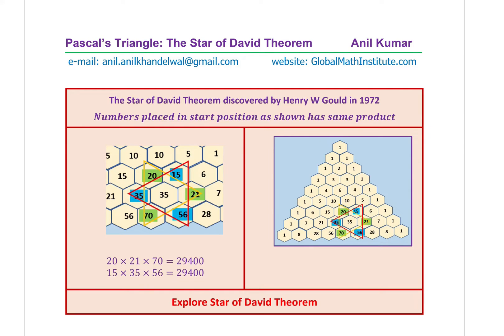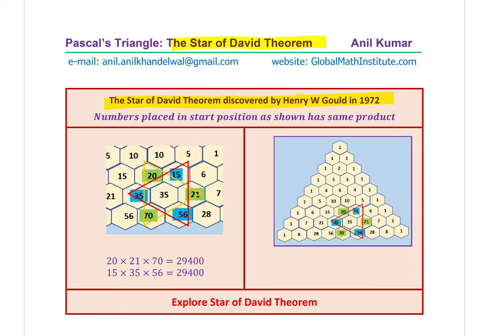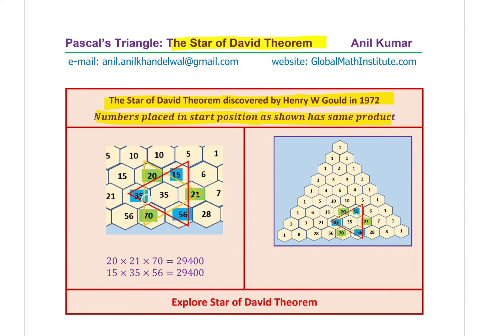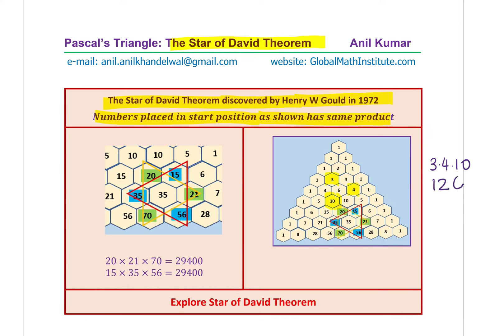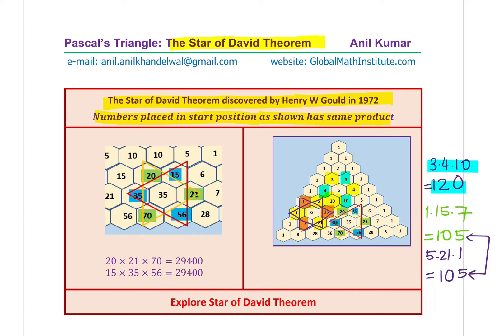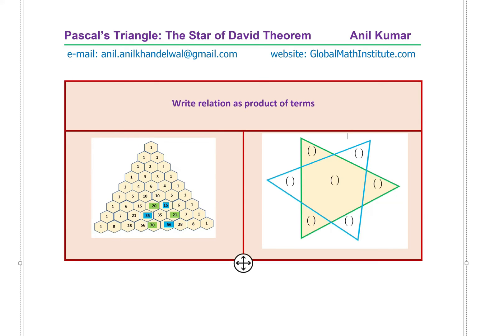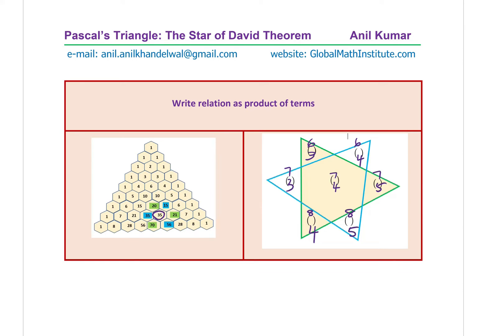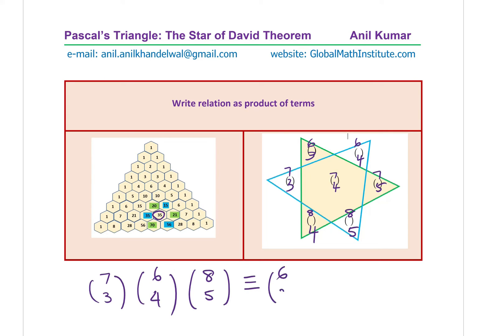The Star of David Theorem Pascal Triangle Combinatorics Discrete Pattern Anil Kumar AP Pre-Calculus